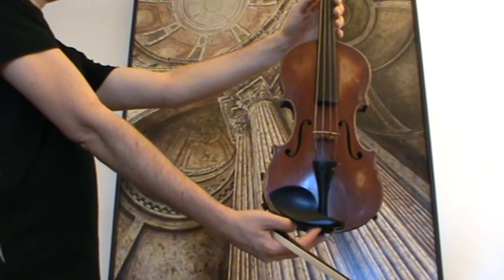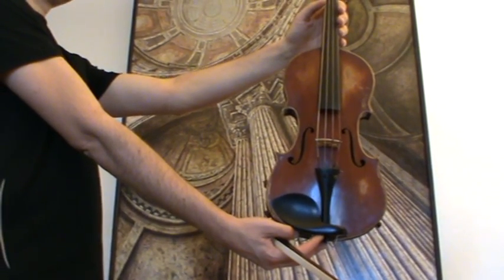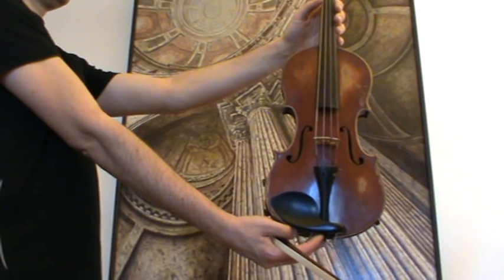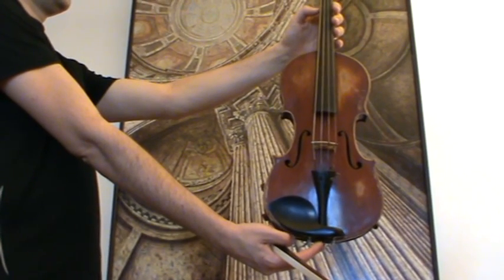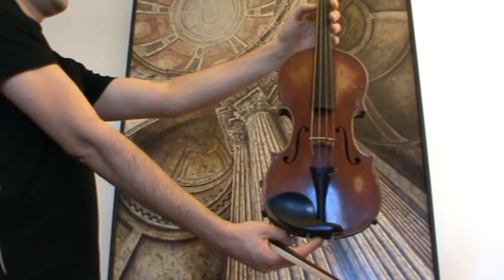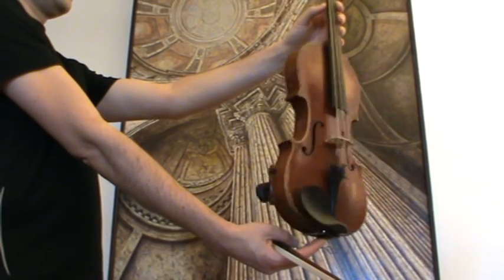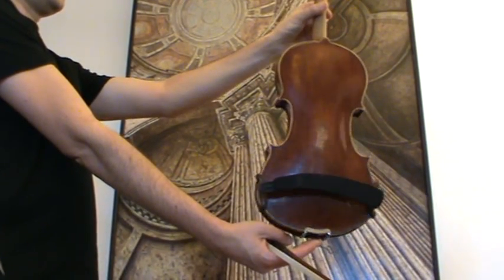Old German Stradiuarius violin # 707